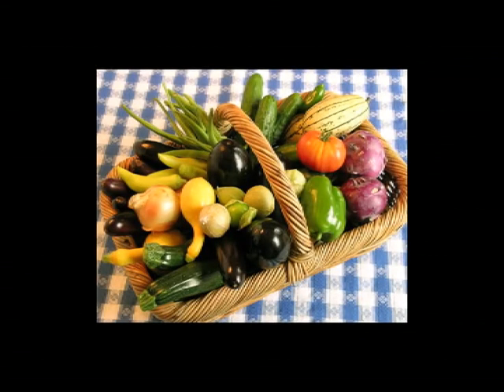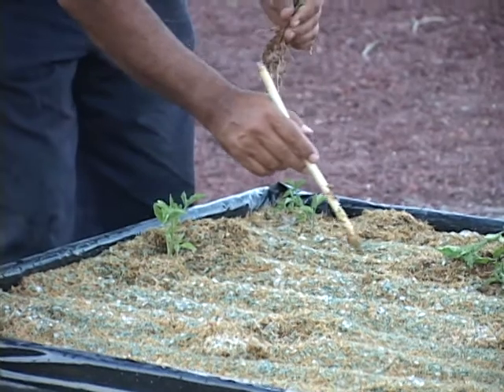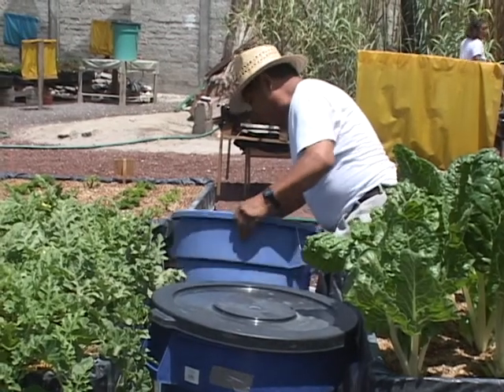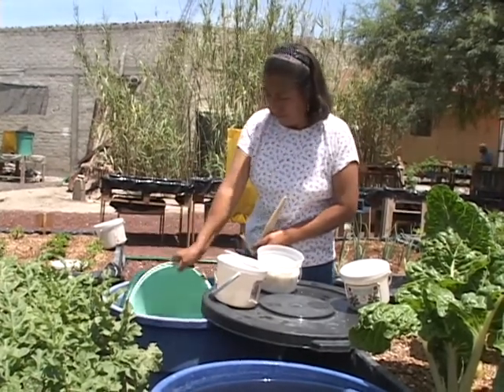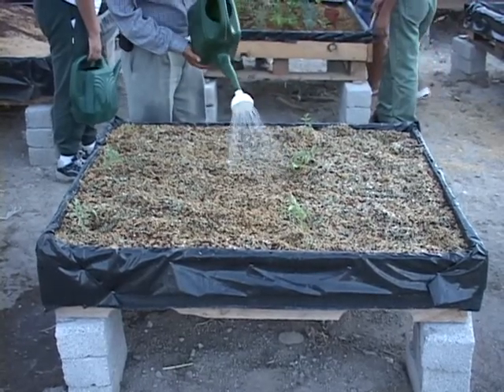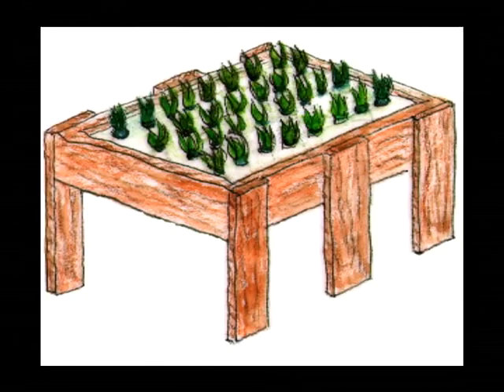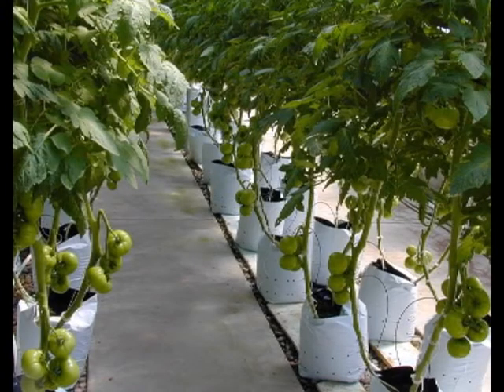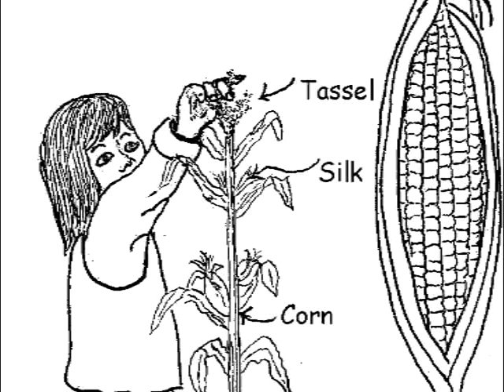Micro-gardens Class 8 Day to Day Chores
This class shows different things that can be used instead of soil to grow plants. It is part of a micro-gardens Class to grow your own food on 100 by 50 foot lot.